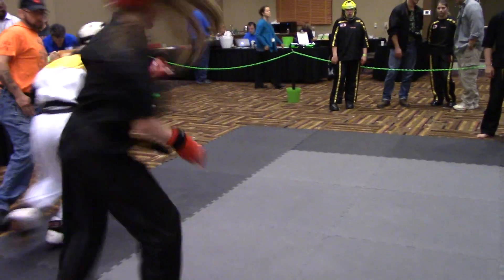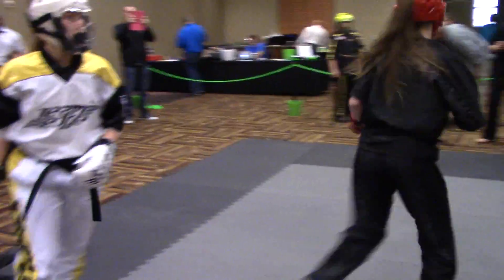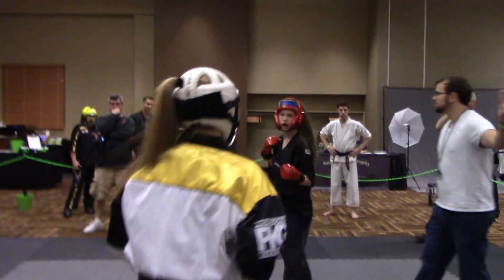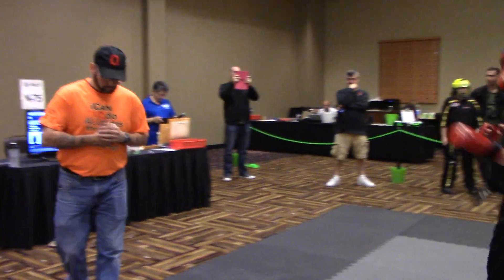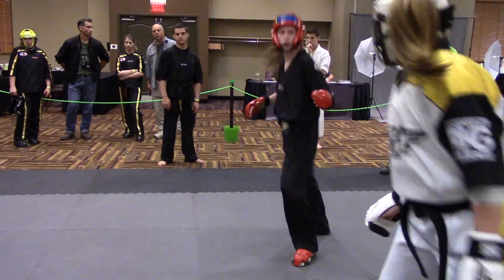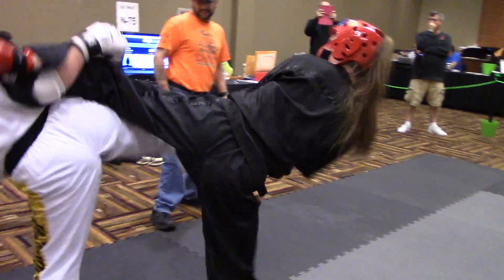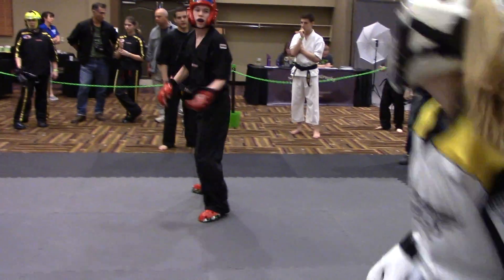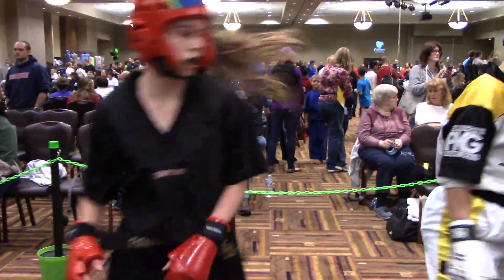Infinity National Championships - NBL - May 14th, 2016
Infinity National Championships

Team Edge / PKG competed and won Girls Jr. Black Belt Sparring (Ms. Jenna Kerkvliet) as well as the Overall Sparring Grand Champion Title (Master Nathan Thorn)

For information on training stop in
The Edge Martial Arts
1654 Market Drive

or visit